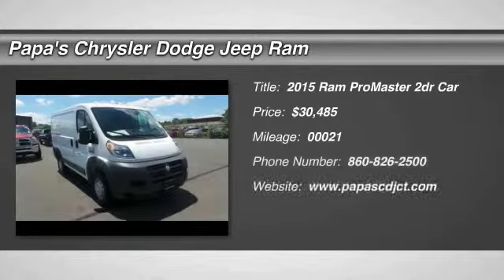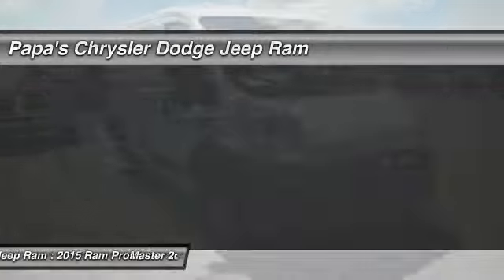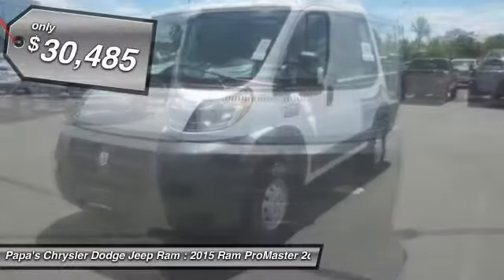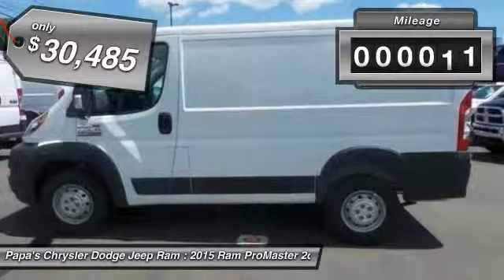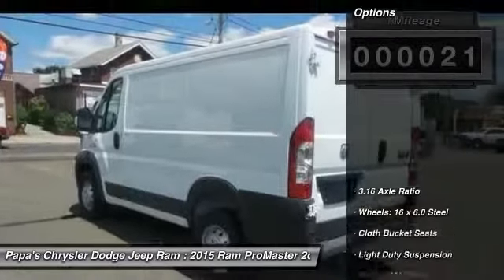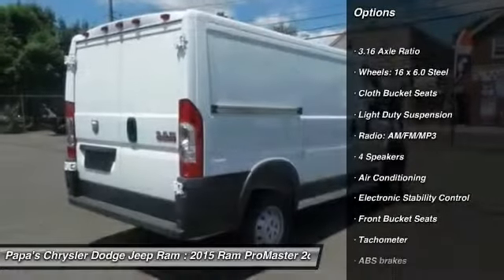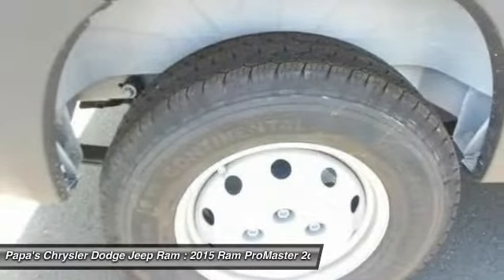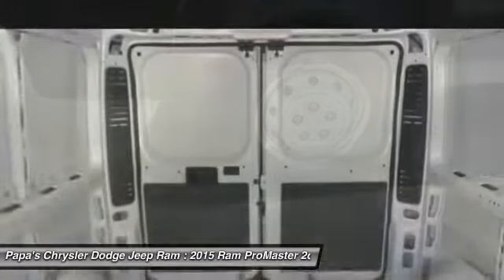2015 Ram ProMaster New Britain CT 53787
585 E. Main St

You'll love this 2015 Ram ProMaster. This is a 2dr Car you'll want to take home. With 21 miles, it features Automatic transmission and an exterior color of White. Call and get in touch with Papa's Chrysler Dodge Jeep Ram directly, and be the first to open the 2dr Car door today!